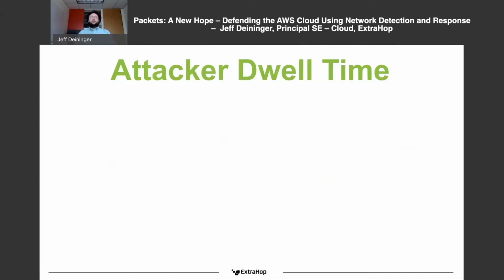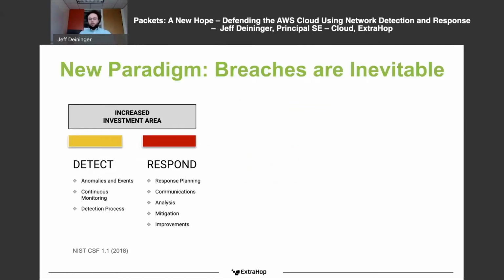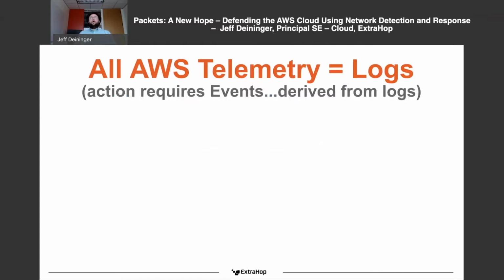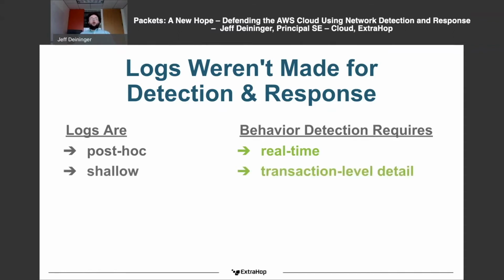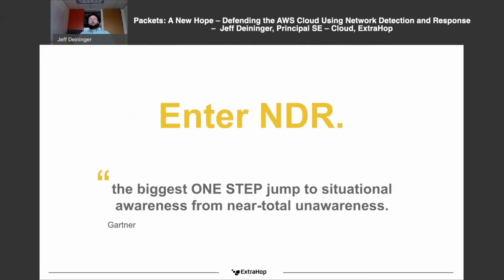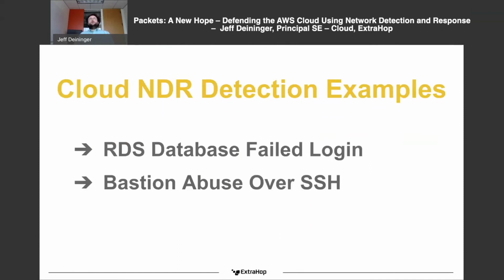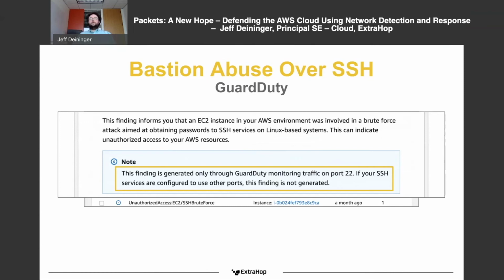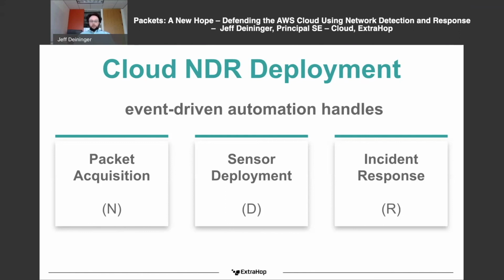Defending the AWS Cloud Using Network Detection & Response - Jeff Deininger, ExtraHop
"Packets: A New Hope – Defending the AWS Cloud Using Network Detection and Response" presented by Jeff Deininger (Principal SE – Cloud, ExtraHop) at the Virtual Event: Cyber Tech & Risk - Cloud Detection & Response on July 23, 2020.

Cyber Tech & Risk is the platform for people who care about technology, risk, and security to get fresh ideas, learn latest skills, identify new opportunities, advance career development, and expand business/professional networks.